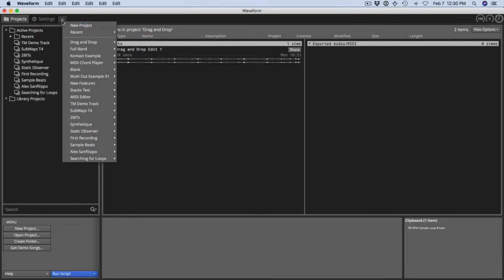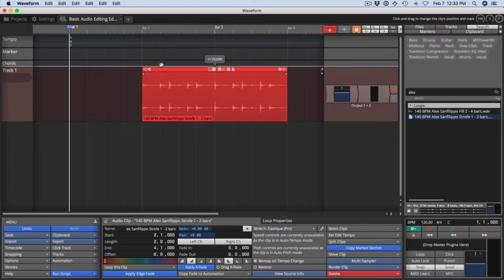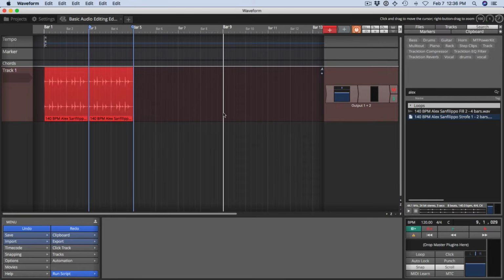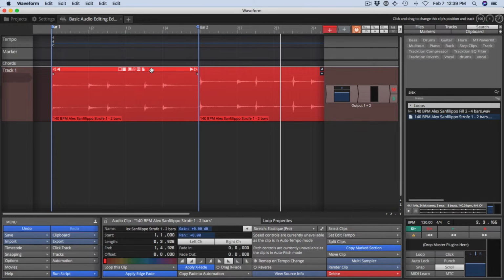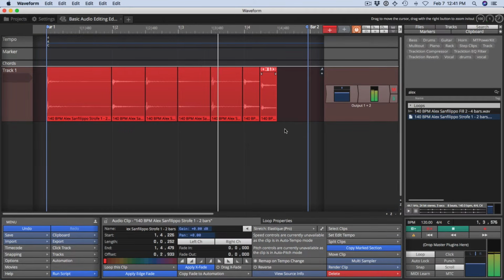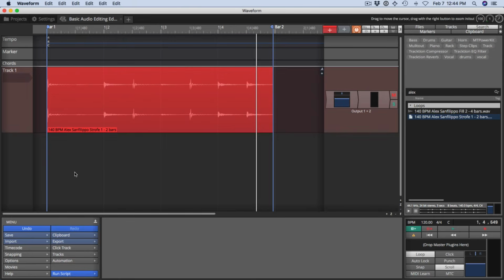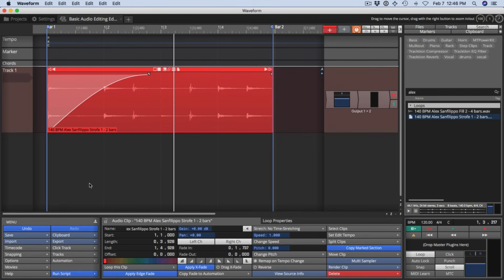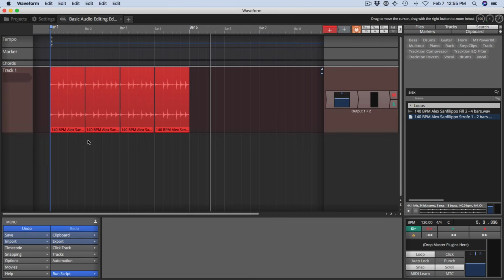05 Waveform Quick Start - Basic Audio Editing